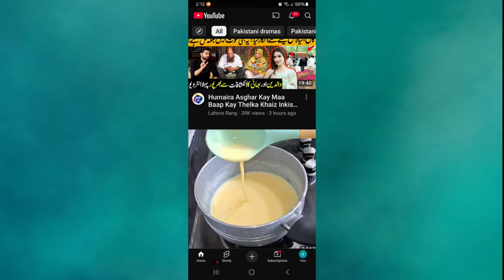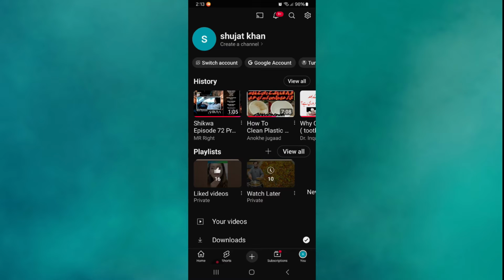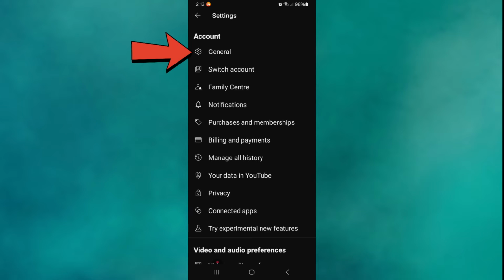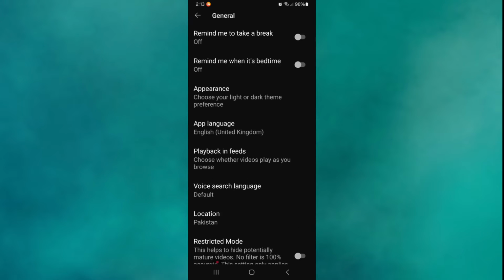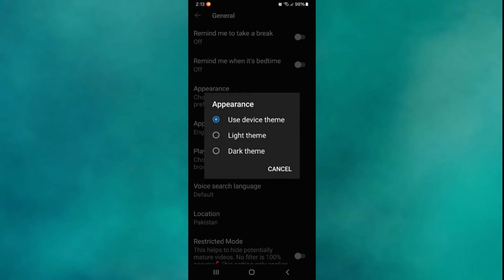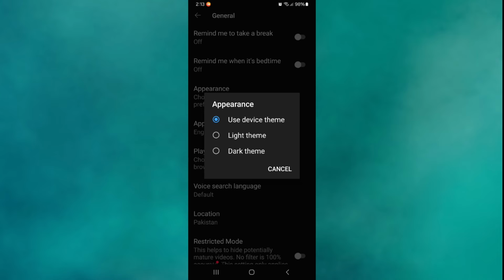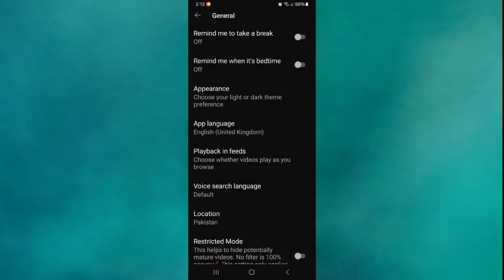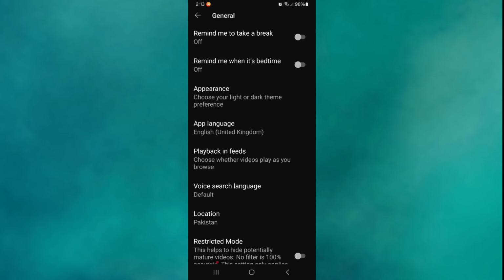Enable YouTube Dark Mode on Android (EASY Tutorial!)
Want to enable Dark Mode on the YouTube app for Android? 🌙📱 This super quick tutorial shows you exactly how to switch YouTube to dark theme—perfect for night viewing, saving battery, and reducing eye strain.